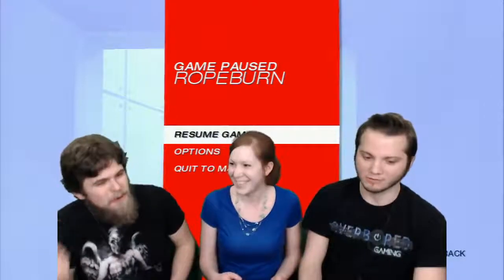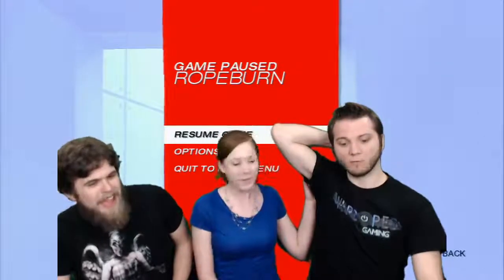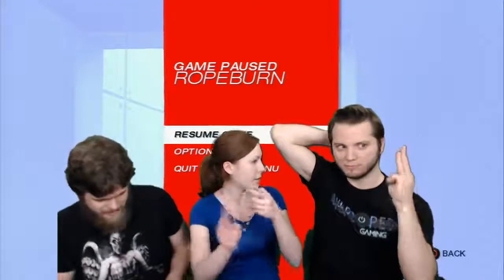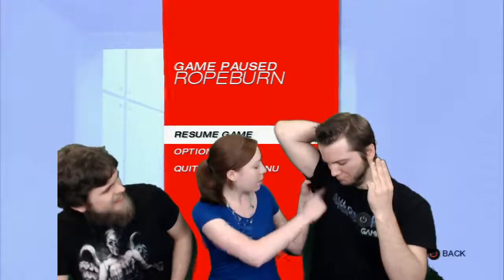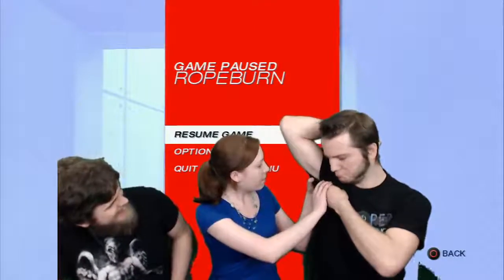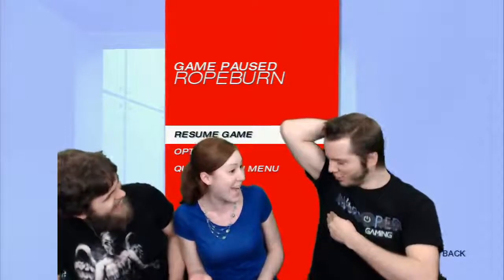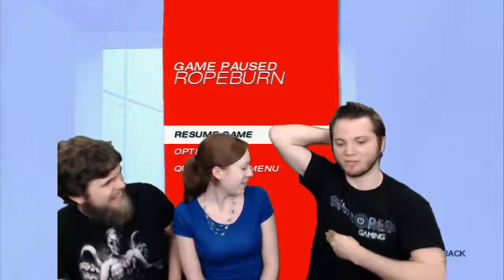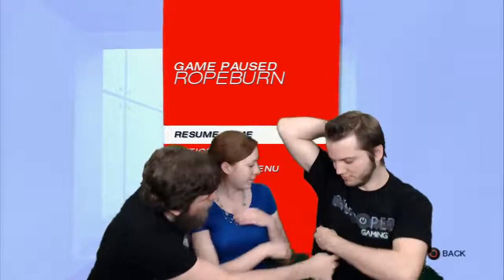SELF BREAST EXAMS WITH OVERBOREDGAMING & KRYAE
Kryae a certified Physician's Assistant Teaches Dagwood & Brawli of @overboredgaming how to administer a self breast exam during Rize Up Gaming's Charity Marathon in support of The Breast Cancer Research Foundation for the Viewers at home